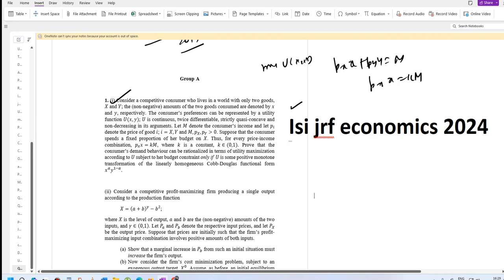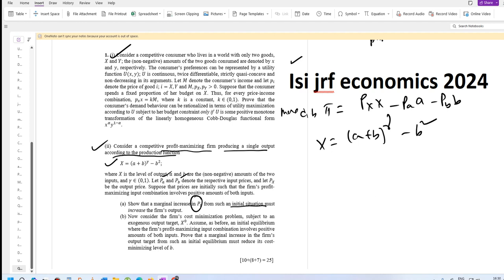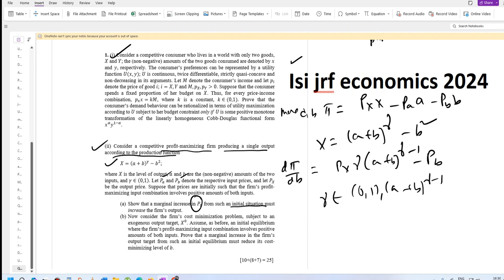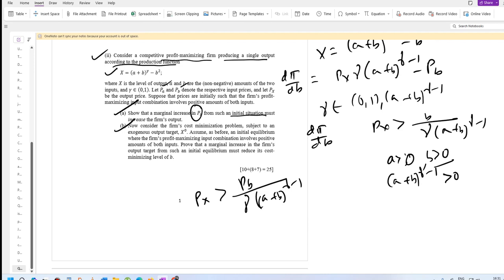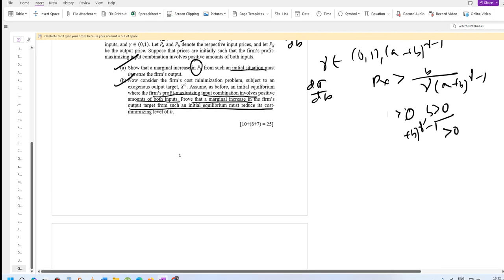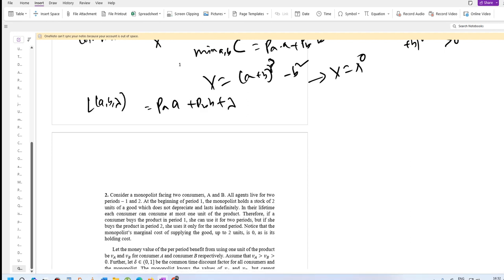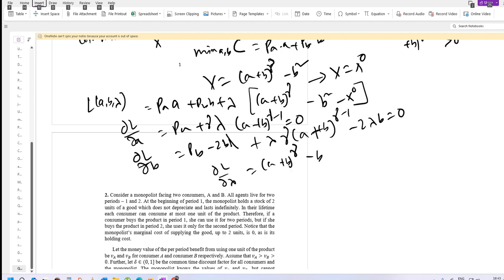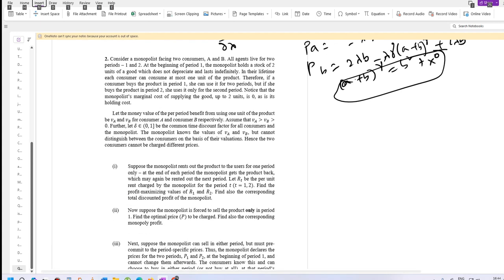ISI JRF Economics 2024 GROUP A Question 1(ii) Solutions With Explanations !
Welcome to Sourav Sir's Classes, the ultimate destination for comprehensive and top-tier coaching in economics and beyond! In this meticulously crafted video, we embark on a journey through the intricacies of Question 1(ii) from GROUP A of the ISI JRF Economics 2024 exam. Get ready to delve deep into the solution and gain invaluable insights with detailed explanations!

Are you an aspirant preparing for the challenging ISI JRF Economics examination? Do you find yourself grappling with complex concepts or struggling to tackle intricate problems? Fear not, for Sourav Sir's Classes is here to guide you every step of the way! Our team of seasoned educators is committed to providing unparalleled support, ensuring that you not only understand the material but also develop the skills necessary to excel in your exams.

At Sourav Sir's Classes, we understand that every student is unique, with their own learning style and pace. That's why our coaching approach is highly personalized, catering to the individual needs and preferences of each learner. Whether you're a novice seeking to build a strong foundation or a seasoned scholar aiming for mastery, we have the resources and expertise to help you achieve your goals.

What sets Sourav Sir's Classes apart is our unwavering commitment to excellence. We don't just teach; we inspire, motivate, and empower our students to unleash their full potential. With a combination of rigorous coursework, interactive sessions, and practical exercises, we ensure that you not only ace your exams but also develop a deeper understanding of the subject matter.

But don't just take our word for it—our track record speaks for itself. Year after year, our students have achieved remarkable success, securing top ranks and accolades in prestigious examinations.

Still not convinced? Here's what sets us apart:

Expert Faculty: Our team comprises experienced educators who are experts in their respective fields, ensuring that you receive the highest quality instruction.
Comprehensive Curriculum: Our meticulously designed curriculum covers all aspects of the ISI JRF Economics syllabus, leaving no stone unturned in your preparation.
Personalized Attention: We understand that every student has unique needs, which is why we offer personalized attention and guidance to help you reach your full potential.
Effective Teaching Methodologies: From interactive lectures to hands-on exercises, we employ a variety of teaching methodologies to cater to diverse learning styles and preferences.
Proven Results: Our success stories speak for themselves, with countless students achieving exceptional results in their examinations and beyond.
Ready to take your ISI JRF Economics preparation to the next level? Don't miss out on this opportunity to gain valuable insights and master the material with Sourav Sir's Classes! or contact us at 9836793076 via call or WhatsApp to learn more and enroll in our coaching programs today!

Time Stamp :

00:00 - Introduction
00:31 - Explanation of Question 1(ii)
01:46 - Step-by-Step Solution
03:21 - Detailed Analysis
04:46 - Conclusion and Recap
05:31 - Call to Action & Contact Information